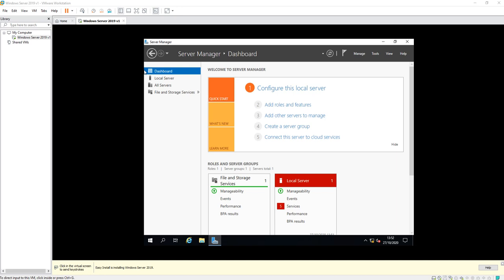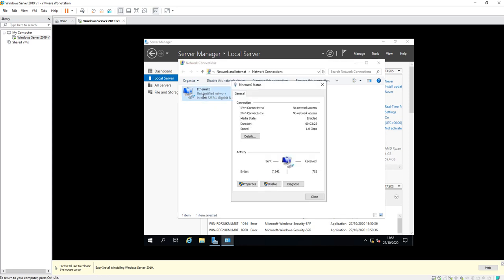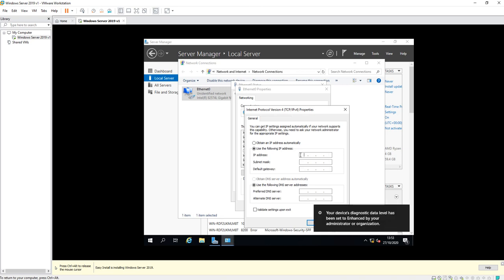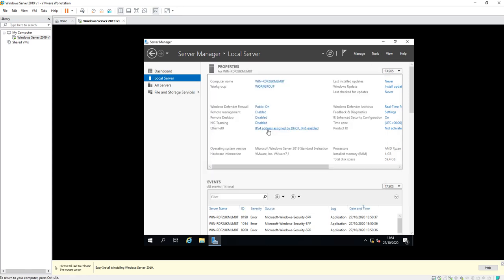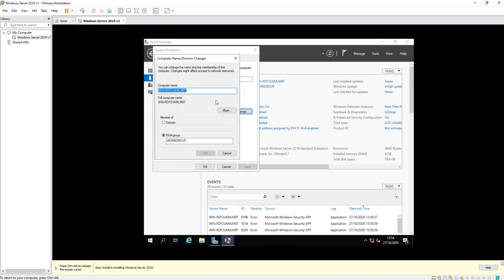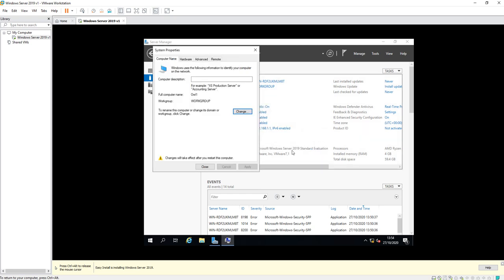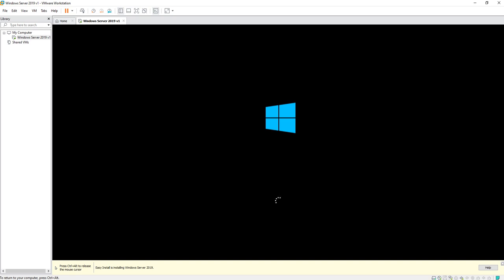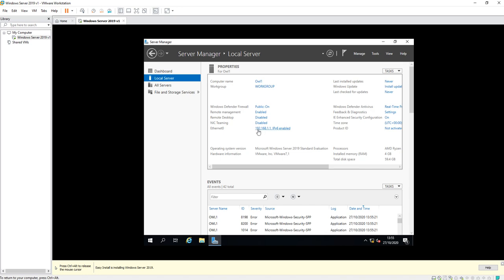2 Adding an IP Address and Server Name